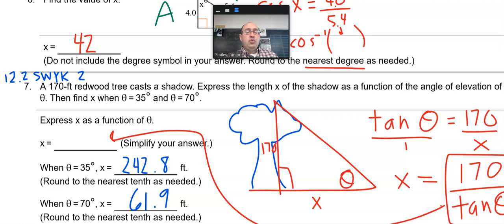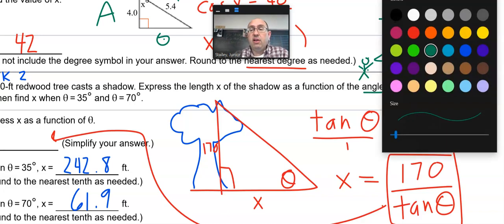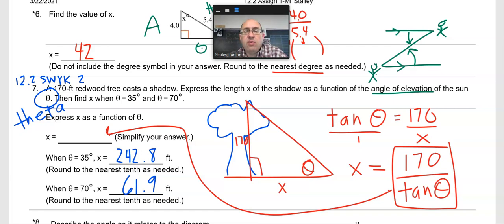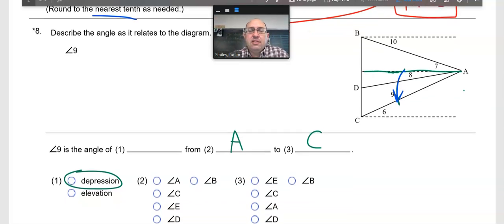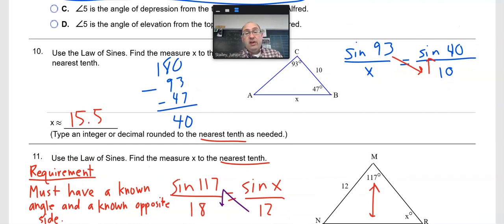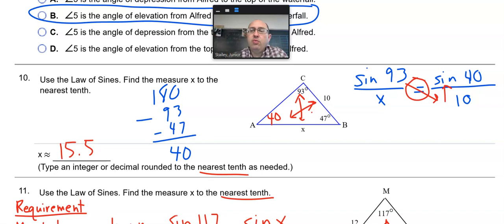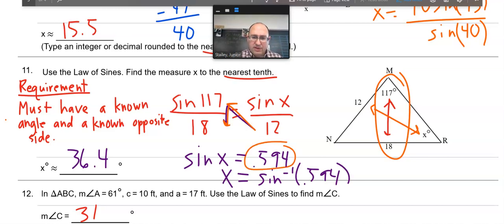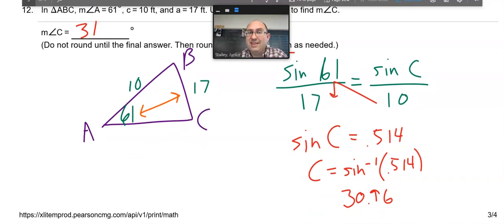12 2 SWYK 2